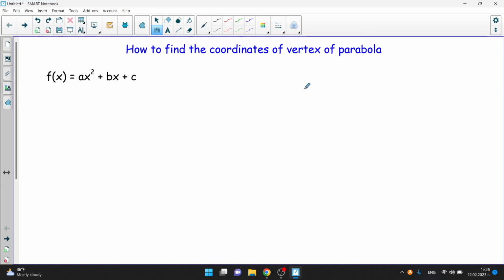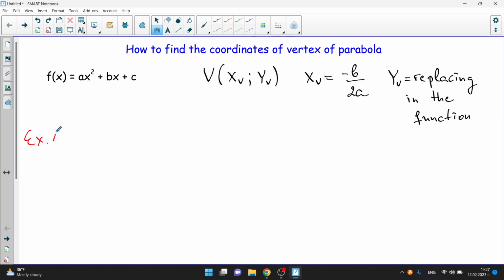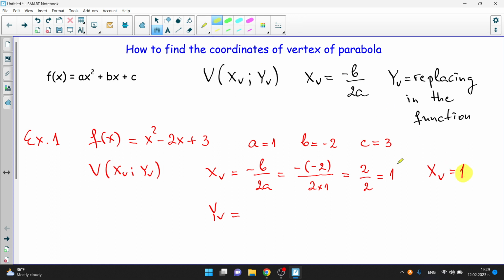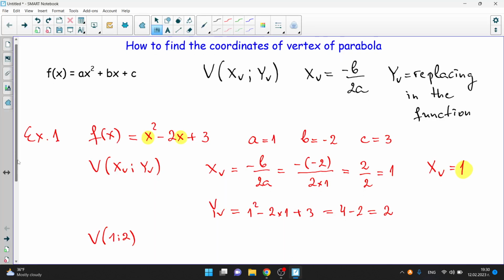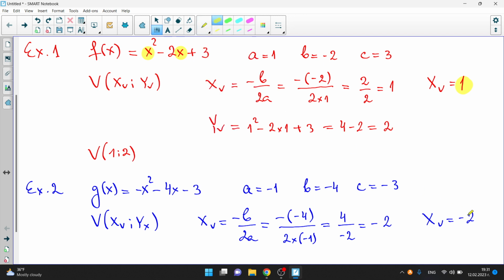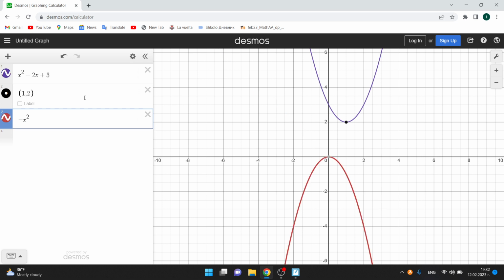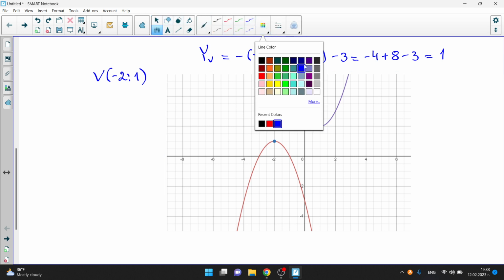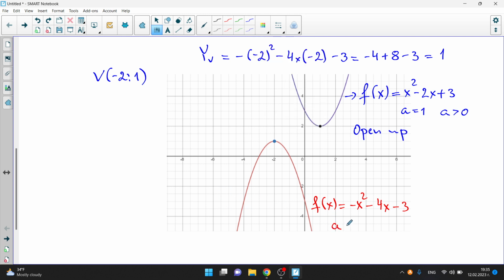Vertex of parabola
📐✨ Ready to unlock the secrets of parabolas? In this video, we’ll explore how to find the coordinates of the vertex of a parabola with simple, step-by-step explanations! Whether it’s using the vertex formula or completing the square, we’ve got you covered. 🧮

🔥 Perfect for students who want to master quadratic functions and ace their math exams! With Math & Fun 4 Everyone, we make learning math exciting and easy to understand! 🚀